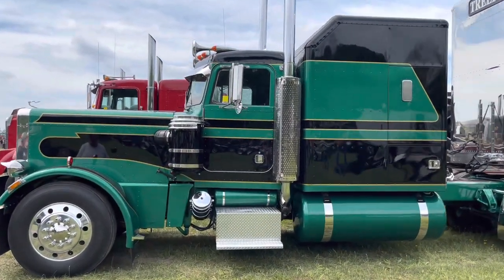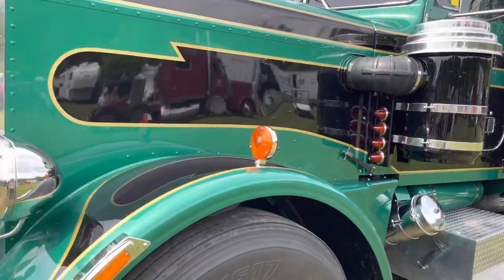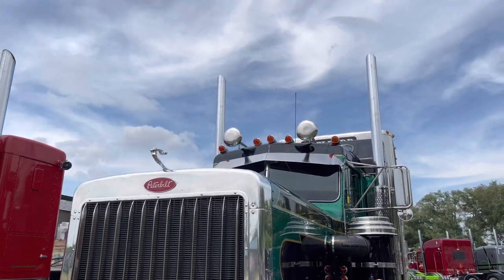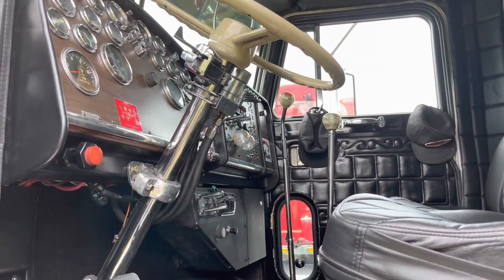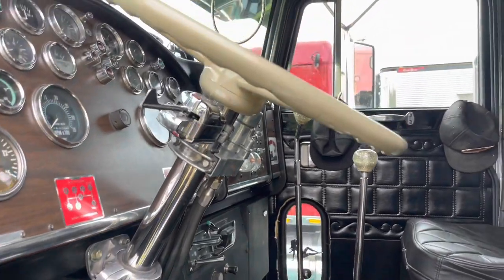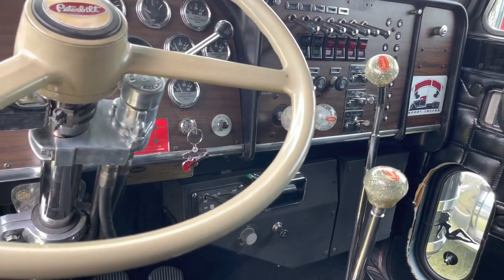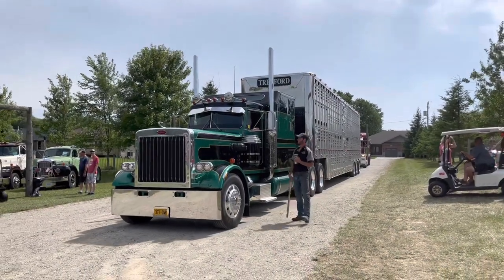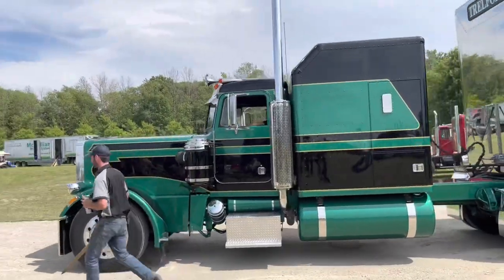Kevin Trelford’s 1984 359 Peterbilt Truck Tour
Filmed at the 2022 Great Lakes Truck Club’s annual show in Clifford, Ontario.

Miss Flatbed Red is an artist who specializes in trucks.